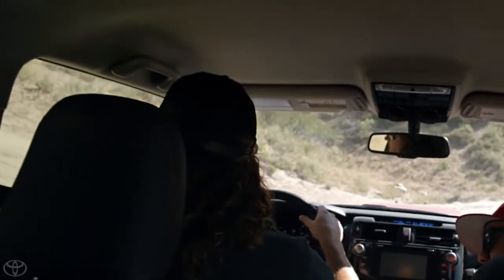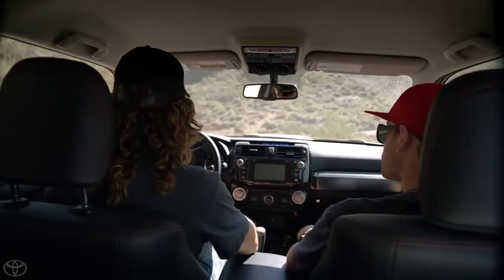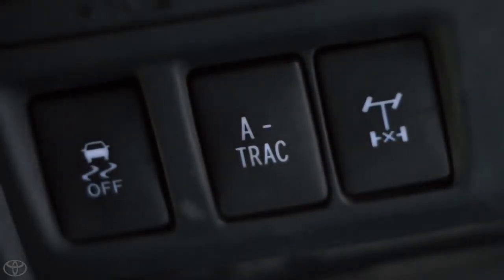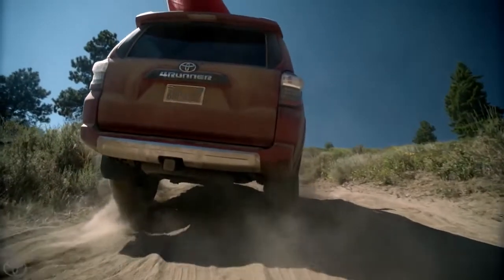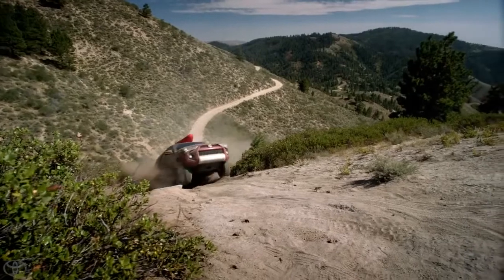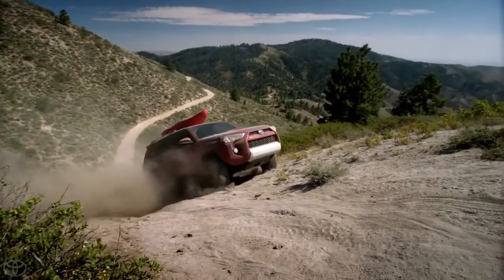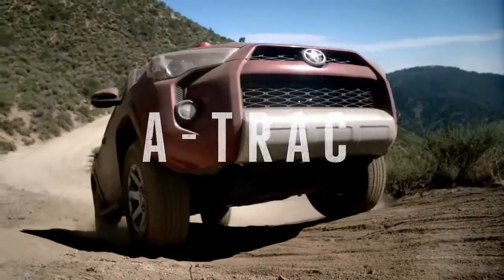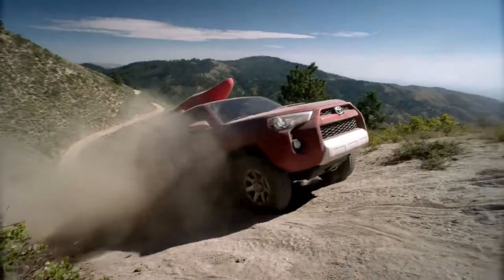Locking Rear Differential & Traction Control w Andy Bell & Rush Sturges 2014 Toyota 4Runner